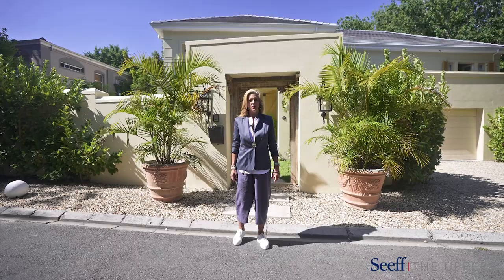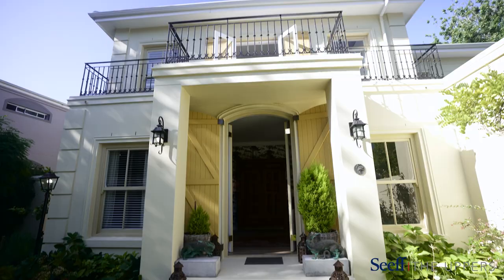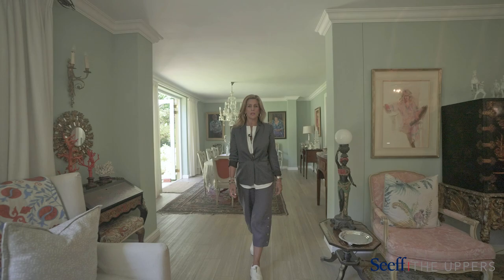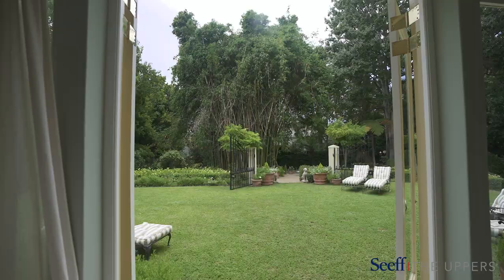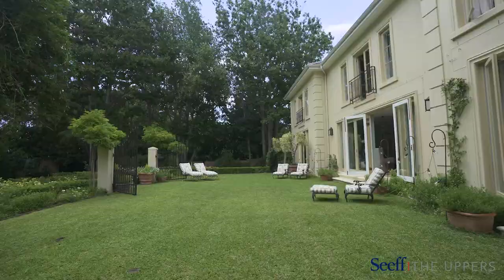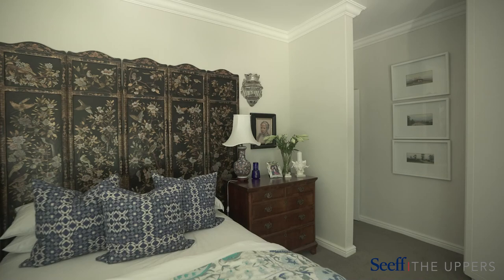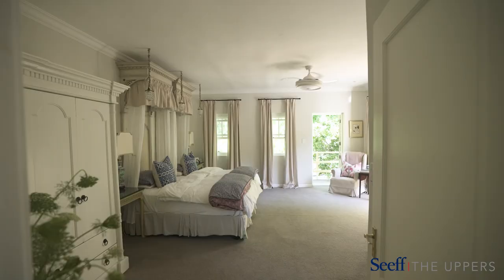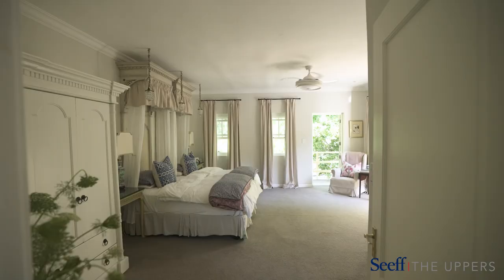4 Bedroom House For Sale in Constantia Upper, Cape Town, South Africa | Seeff Southern Suburbs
MODERN BEAUTY, TUCKED AWAY IN A QUIET SECURE CUL-DE-SAC

Equal parts architectural wonder and oasis of calm, this home is a precious sanctuary for the home owners. The home is laid out over two levels. On the ground floor are the living spaces, with study and library, located off the entrance hall. The open plan living area has been furnished with beautiful shades of colour that both blend and contrast with the gorgeous lush garden beyond. French doors open onto the garden creating a wonderful sense of inside-outside flow.